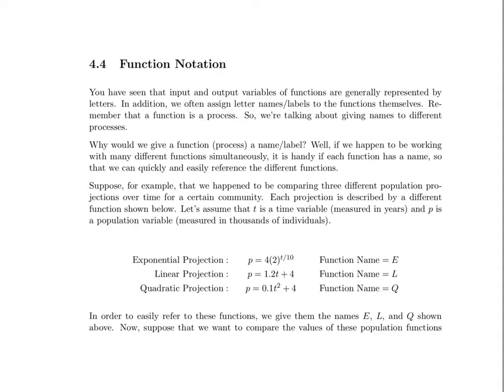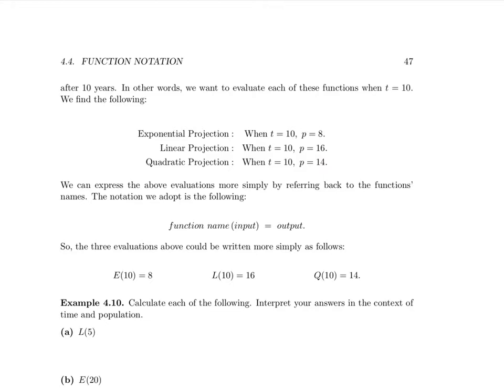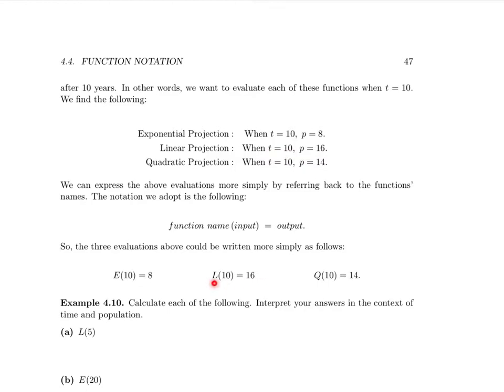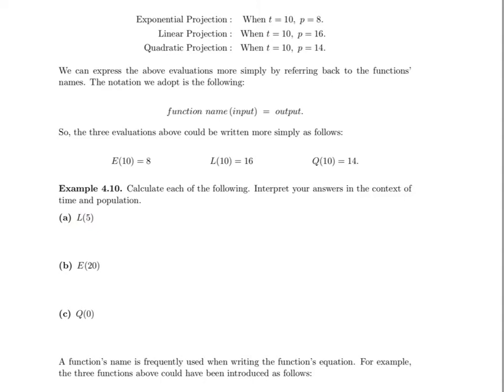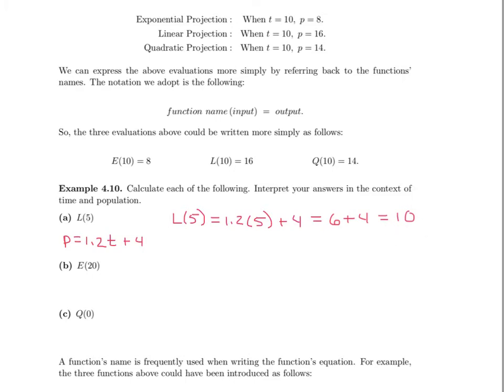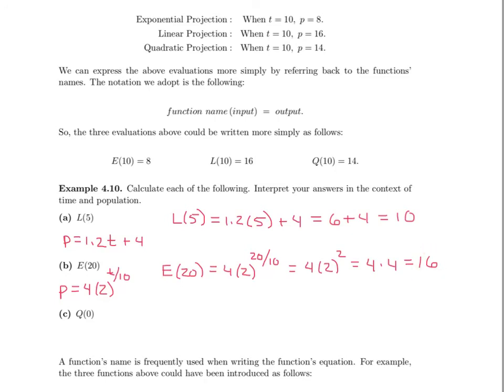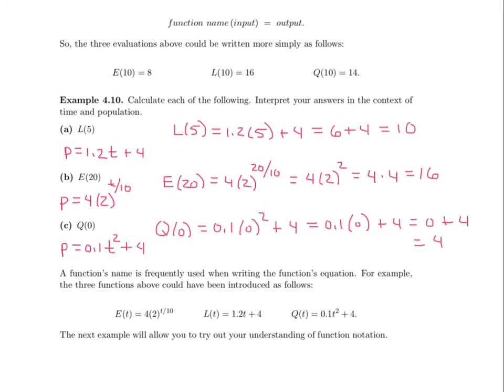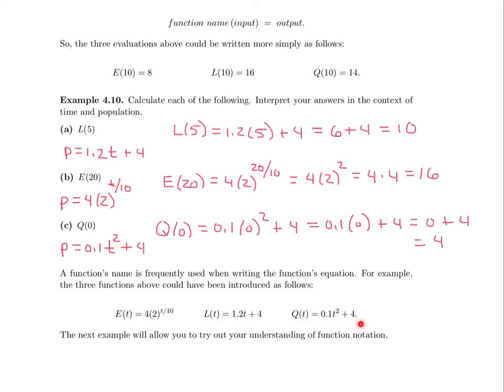Chapter 4: Part 5